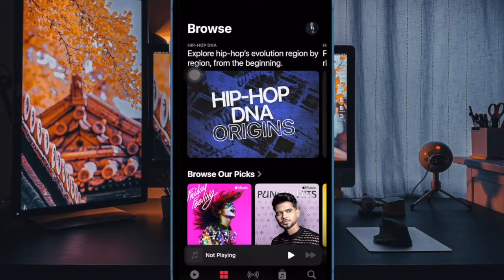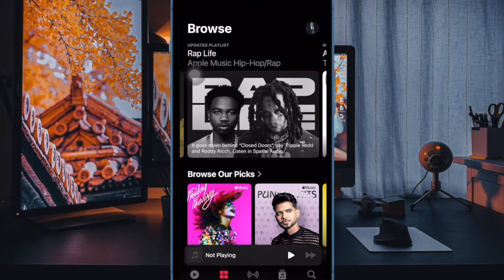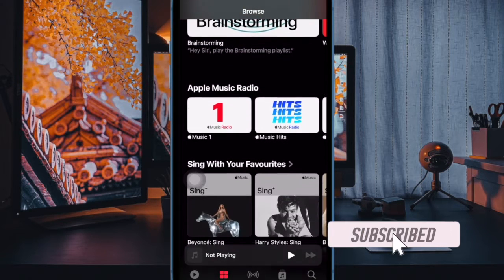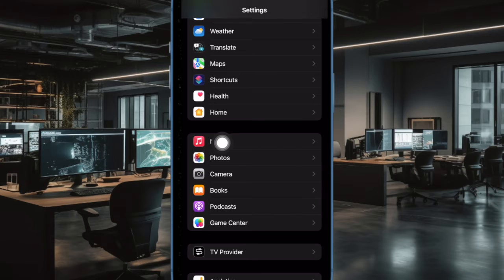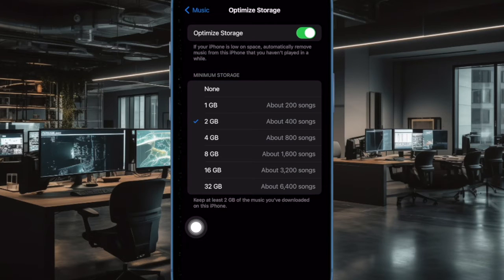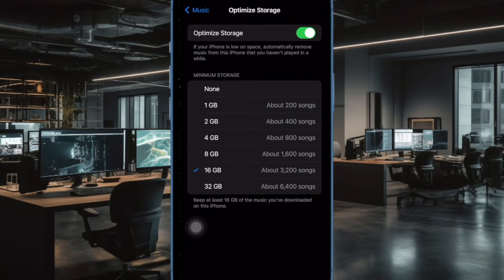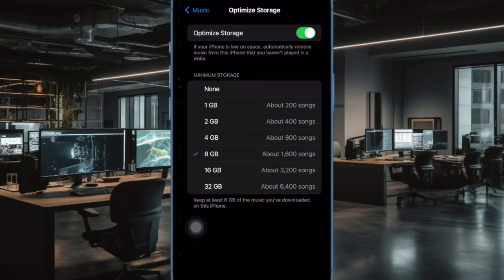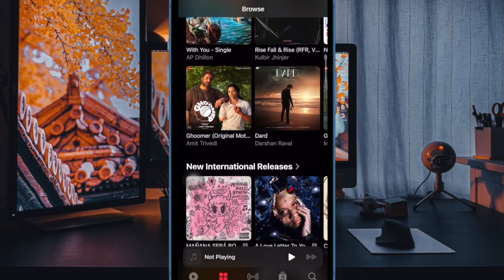How to Limit Apple Music Storage in iOS 17 on iPhone and iPad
Wish to manage your Apple Music storage space smartly? Watch this video to learn how to limit how much space Apple Music takes up on iPhone and iPad.